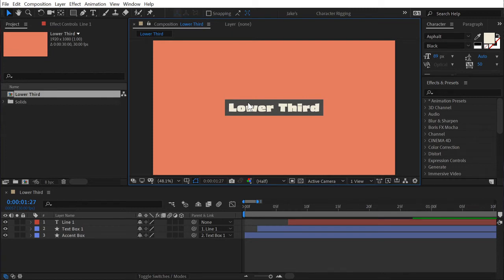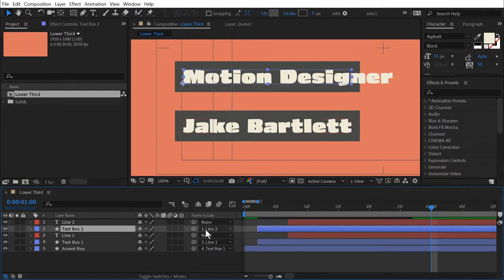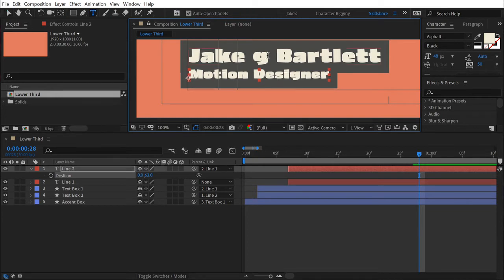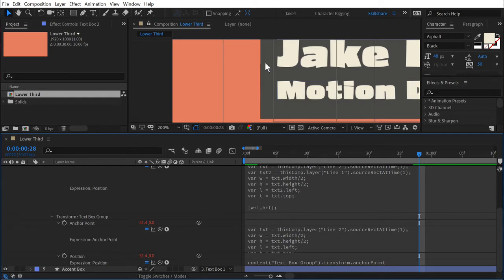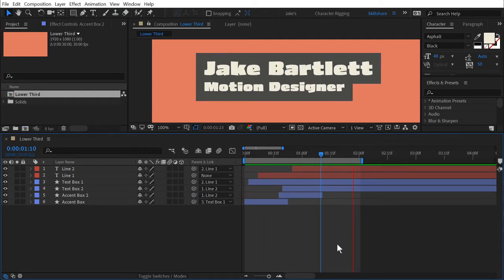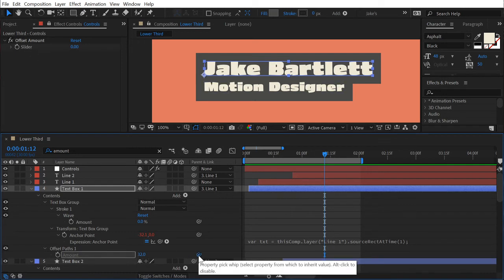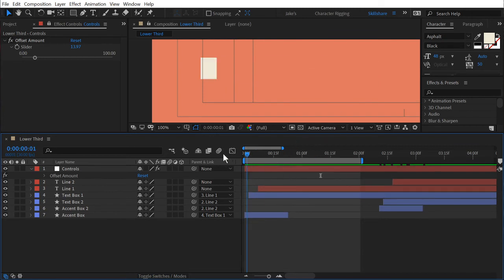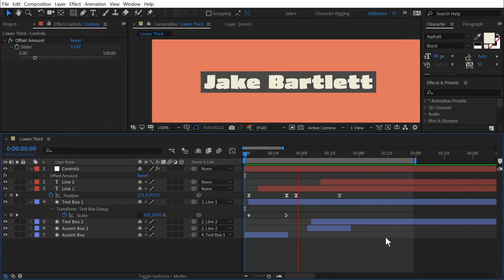06. Building a lower third - Learn After Effects